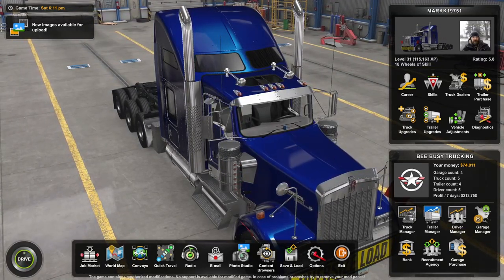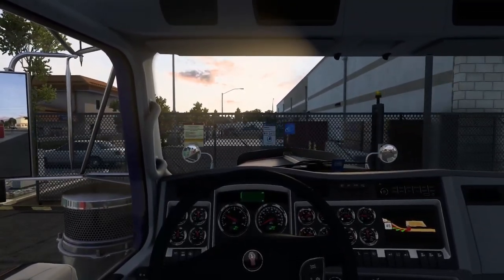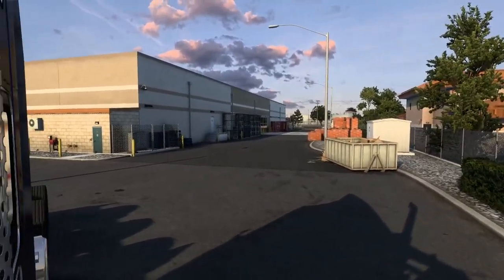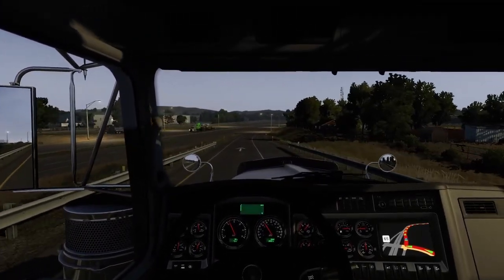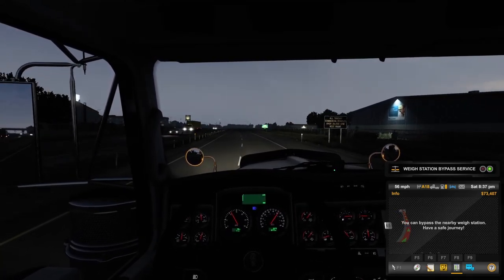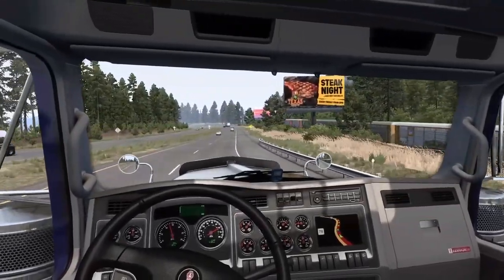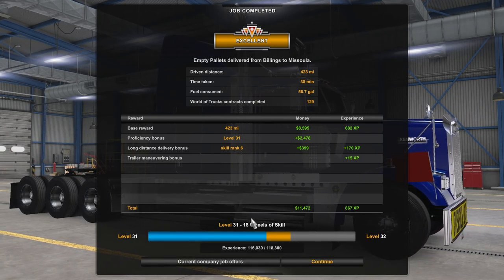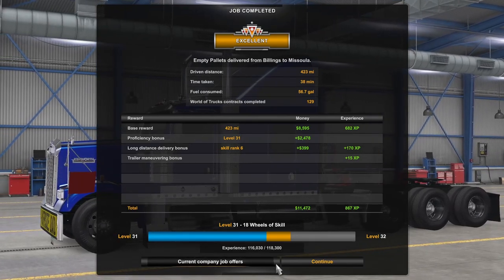American Truck Simulator, Billings to Missoula MT, And talking about old PC games, and Other stuff.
American Truck Simulator, Billings to Missoula MT, And talking about old PC games, and Other stuff.  Just talk and asking questions as I drive.